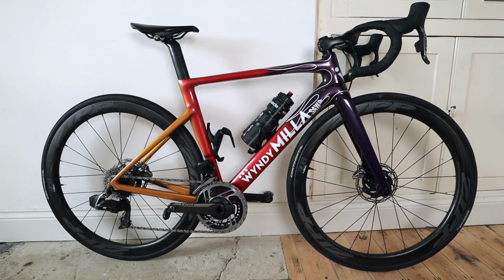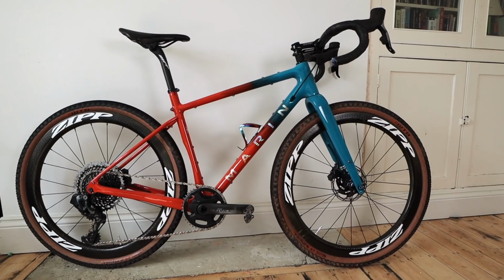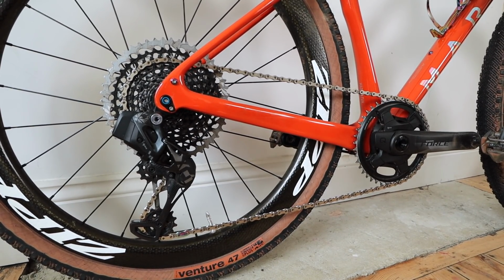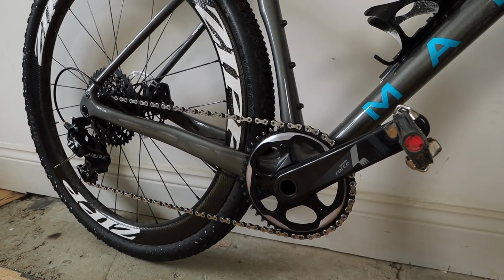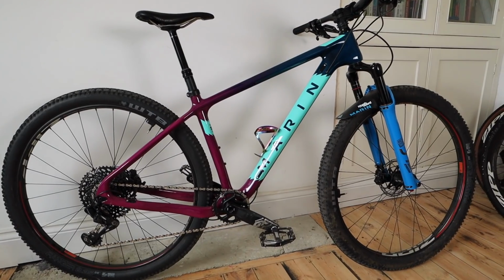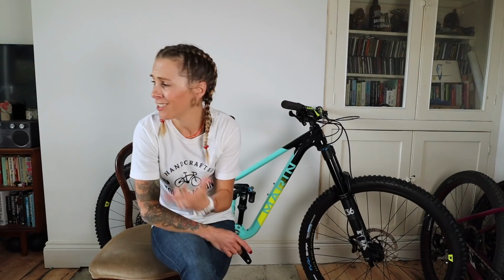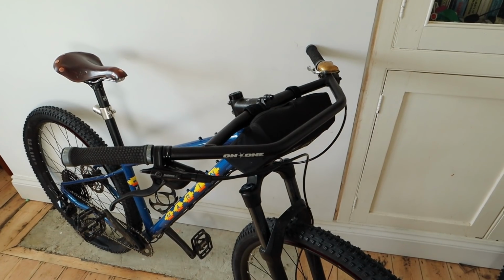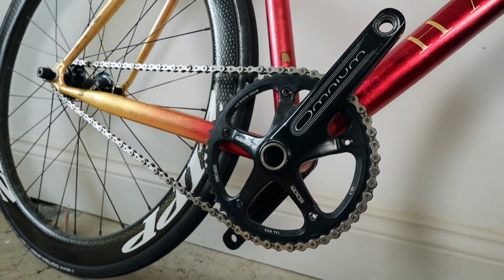My all NEW Epic bike collection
Here's a link to Dave's channel, go give him a sub!

I have the following sponsors and my videos contain products given to me by them.